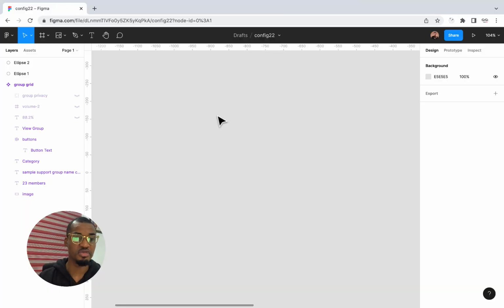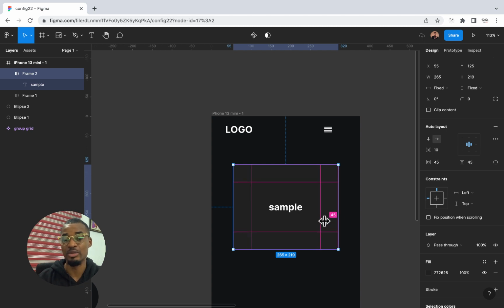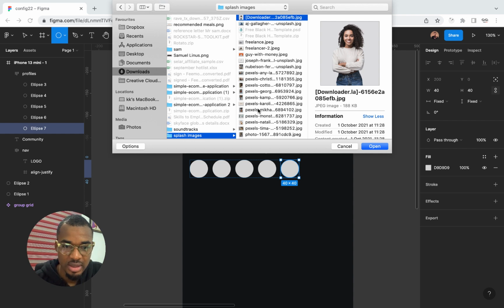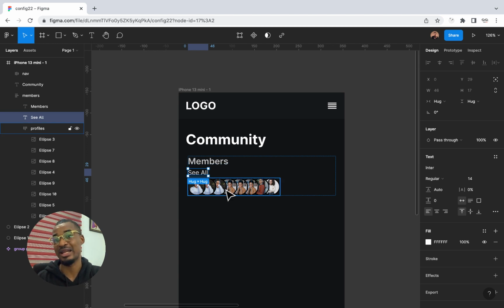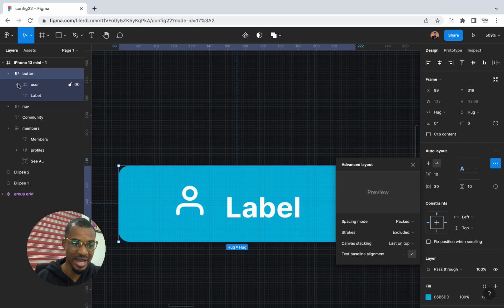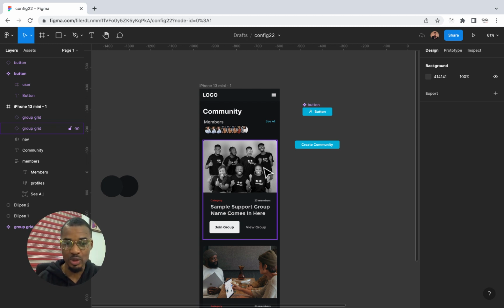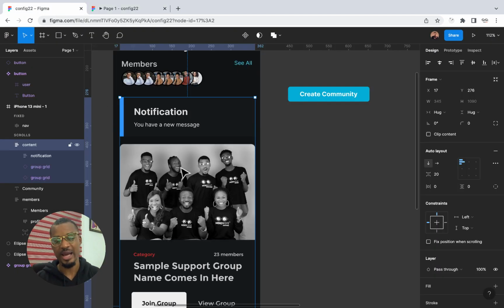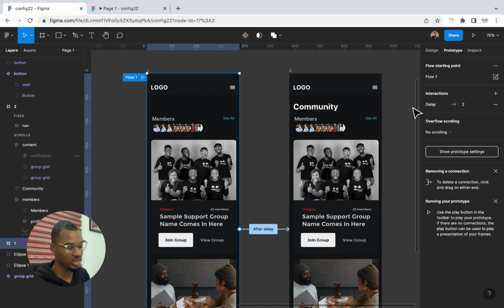Config 2022: Figma Updates - Dark Mode, Auto-Layout, Absolute Position, Components, Smart Animate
Config 2022: Figma updates: Dark mode, autolayout,  absolute position variable text, component properties, single sided stroke, favourite file, spring, spot-light.